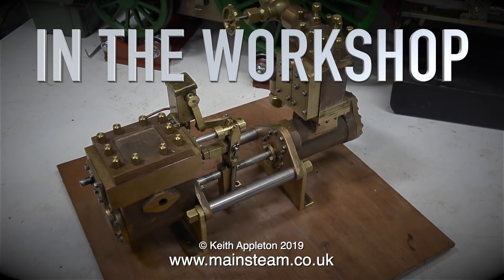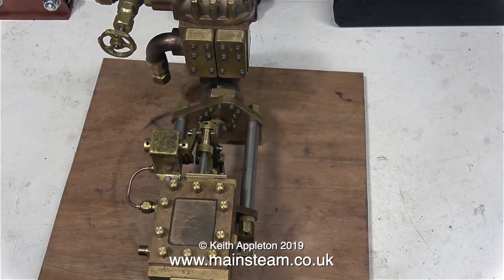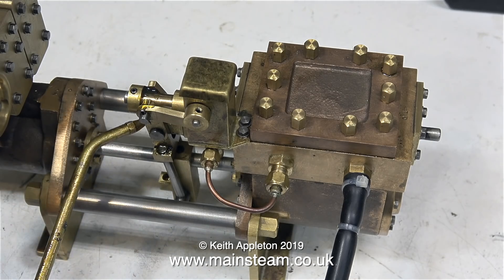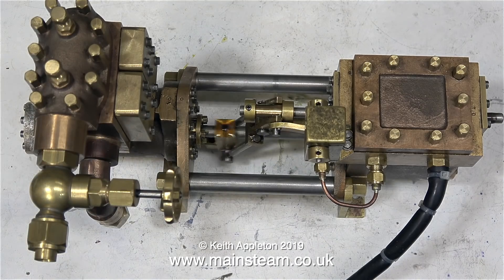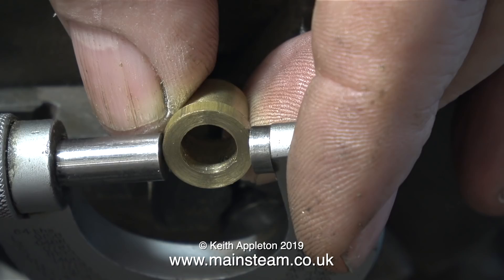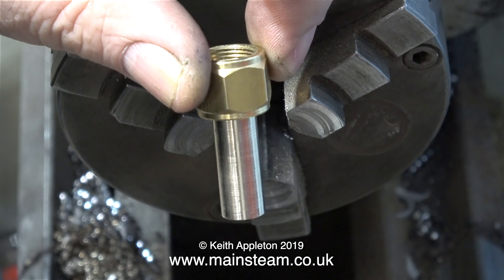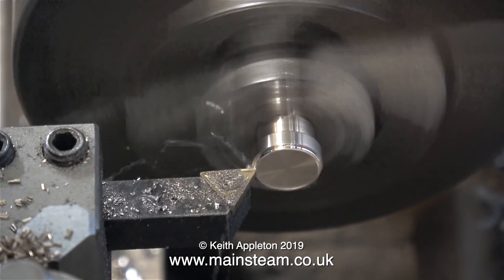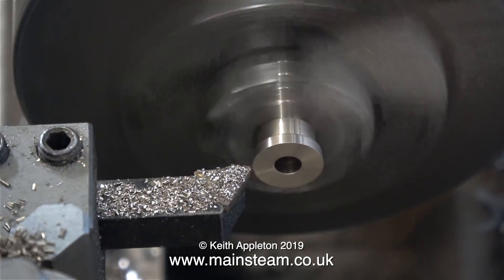A HORIZONTAL SOUTHWORTH 12 INCH BOILER FEED PUMP - PART #1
A Horizontal Southworth 12 Inch Boiler Feed Pump - Part #1 - This is a special boiler feed pump, not only was it built by Mr. Don English and he modified it to work as a horizontal pump. The engineering standard is excellent and as you will see in this short series the pump runs as you would expect from something made by such a prolific builder. Don is now 86 years of age - and as ever, remarkable in so many ways.